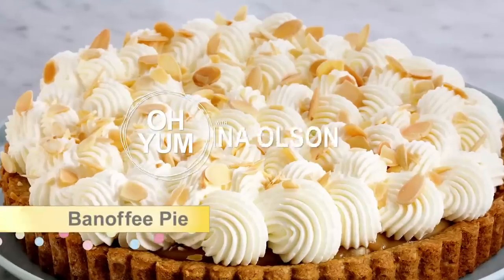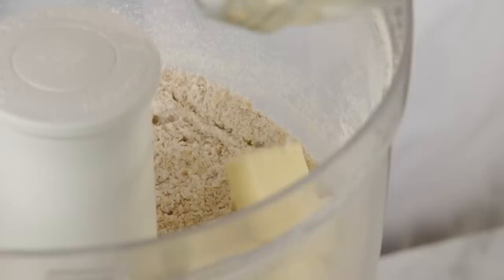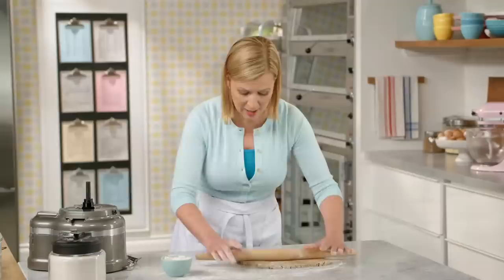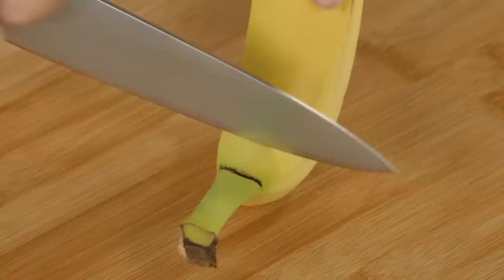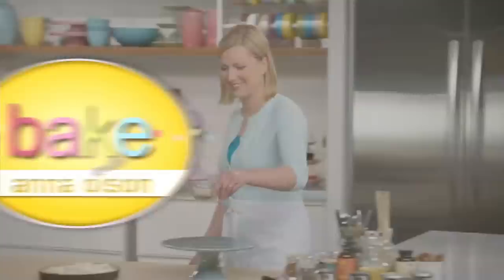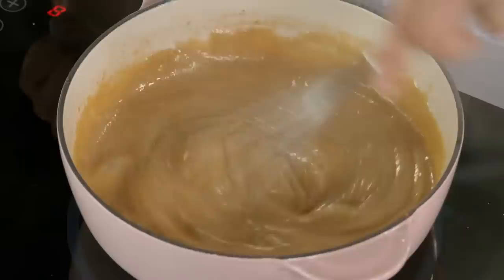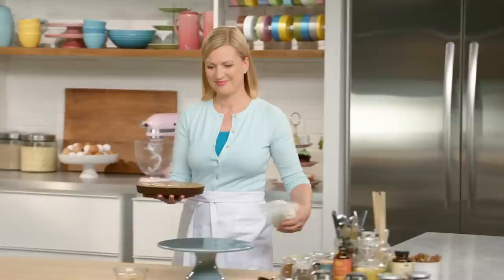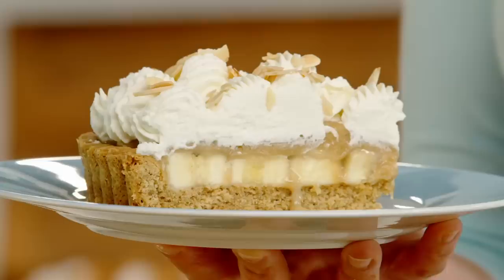Professional Baker Teaches You How To Make BANOFFEE PIE!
Banoffee Pie is on the menu in Chef Anna Olson's amazing kitchen, and she is going to teach you how to make this delicious recipe from scratch! Follow along with the recipe below!

Recipe

Makes one 9-inch (23 cm pie)

Ingredients

Digestive Cookie Crust
1 cup (100 g) regular rolled oats (not instant)
1 cup (150 g) whole wheat flour
¼ cup (50 g) packed light brown sugar
½ tsp (2.5 g) baking soda
½ tsp (2.5 g) salt
¾ cup (175 g) cold unsalted butter, cut into pieces
1 large egg

Filling
3 medium bananas
½ cup (115 g) unsalted butter
½ cup (100 g) packed dark brown sugar
1 10 fl. oz (300 mL) tin sweetened condensed milk
1 tsp (5 mL) vanilla extract
½ tsp (2.5 g) salt

Topping
1 cup (250 mL) whipping cream
2 Tbsp (16 g) icing sugar
1 Tbsp (15 mL) instant skim milk powder
½ tsp (2 mL) vanilla extract
¼ cup (25 g) toasted sliced almonds

1. For the dough, place the oats, flour, brown sugar, baking soda and salt in the bowl of a food processor and pulse to grind up the oats.  Add the butter and pulse until the mixture is a rough, crumbly texture and no large bits of butter are visible.  Add the egg and pulse until the dough comes together in a bowl. Shape the dough into a disc, wrap in plastic wrap and chill until firm, at least 2 hours.

2. On a lightly floured work surface, first knead the chilled dough to soften it slightly (this prevents cracks when rolling) and roll out the dough to a circle ¼-inch (6 mm) thick.  Lightly dust a 9-inch (23 cm) removable bottom fluted tart tin and line it with the pastry, trimming away any excess. Chill the shell for 30 minutes.

3. Preheat the oven to 325 F (160 C).  Place the chilled shell on a baking tray and dock the pastry with a fork.  Bake the shell for 20-25 minutes until it has browned evenly.  Allow the shell to cool before filling.

4. For the filling, slice the bananas (thick slices are best) and arrange this close together in the bottom of the cooled shell. Melt the butter and brown sugar in a medium saucepan over medium-high heat while whisking. Once this starts to bubble, stir in the condensed milk and once the mixture returns to a full simmer, cook for exactly one minute while whisking.  Remove the pot from the heat and stir in the vanilla and salt.  Pour the filling over the bananas and spread, if needed, to make sure all the bananas are covered.  Cool this to room temperature and then chill for at least an hour before topping.

5. Whip the cream using electric beaters or in a stand mixer fitted with the whip attachment on high speed until it holds a soft peak when the beaters are lifted.  Whip in the icing sugar, skim milk powder and vanilla. Spread the cream over the chilled filling and top with the sliced almonds. Chill until ready to serve.

The tart is best served within a day of assembling.